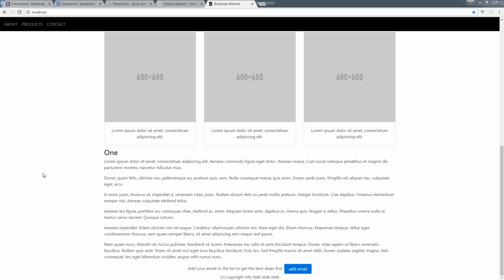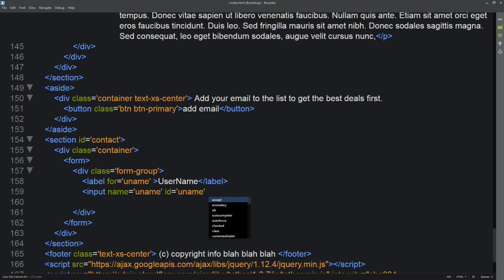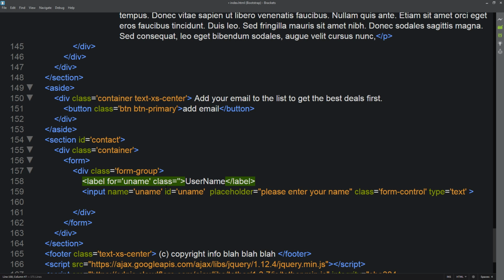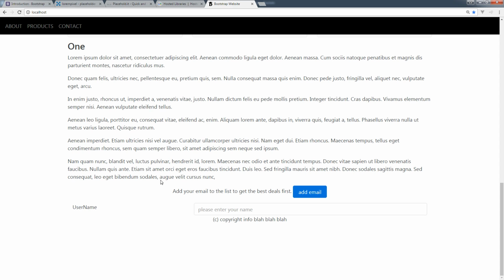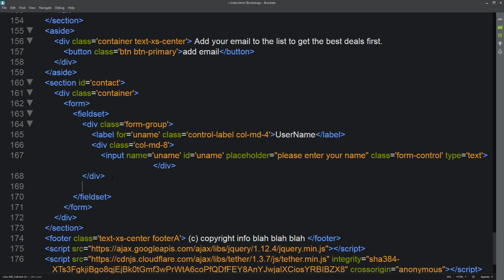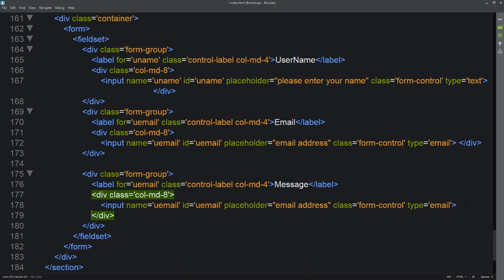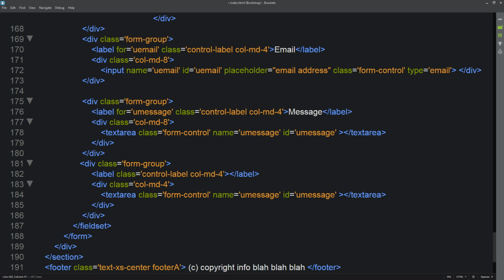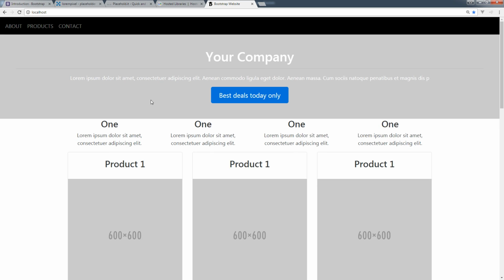Bootstrap for Website - Create Contact form Video10